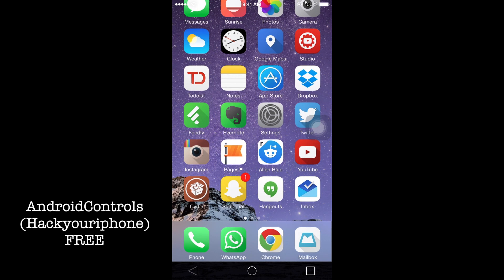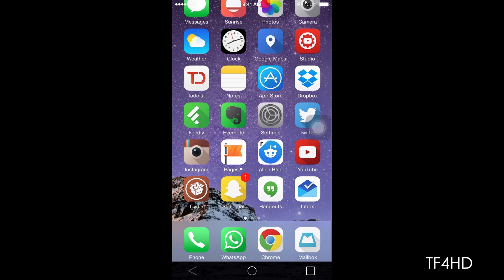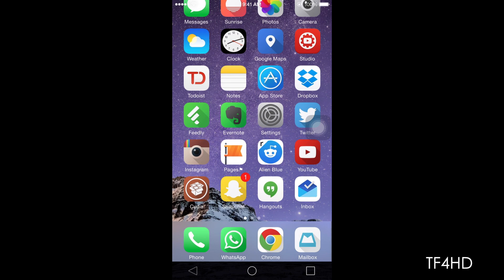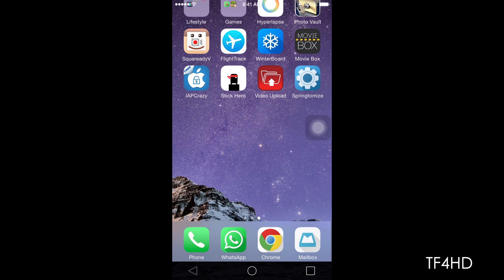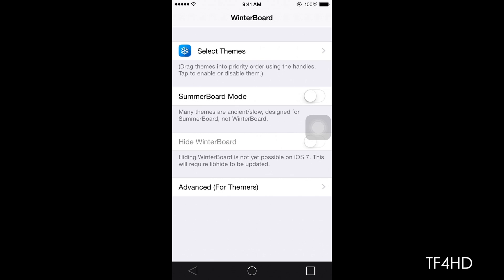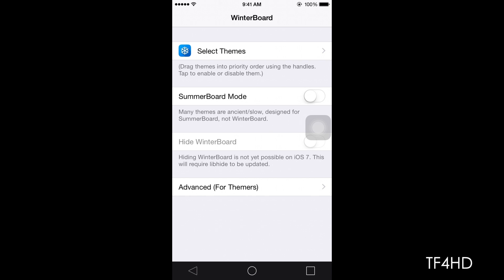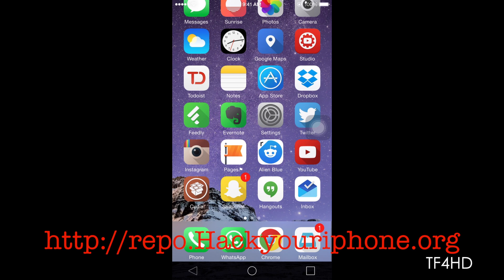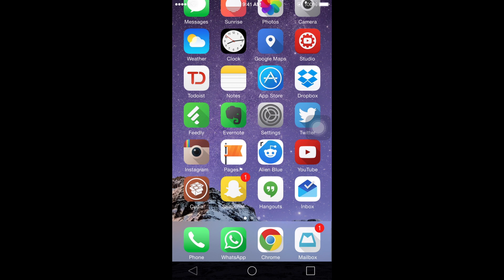iOS 8 Jailbreak Tweak: AndroidControls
Do you want to have a little taste of Android , by getting the little navigation bar at the bottom of your screen? Let me introduce AndroidControls to you! Enjoy!